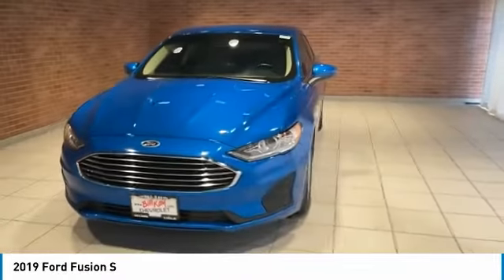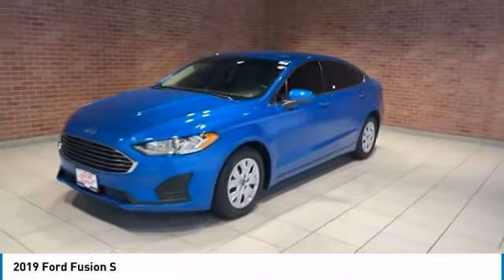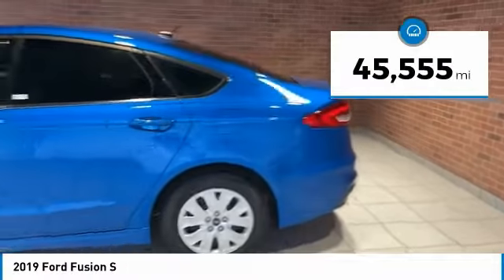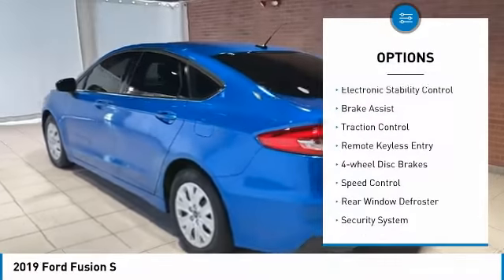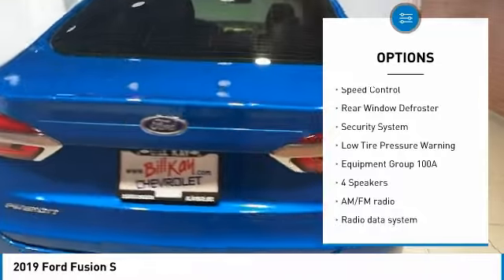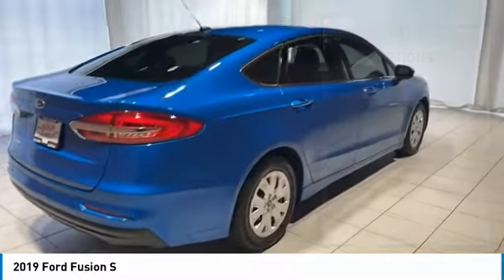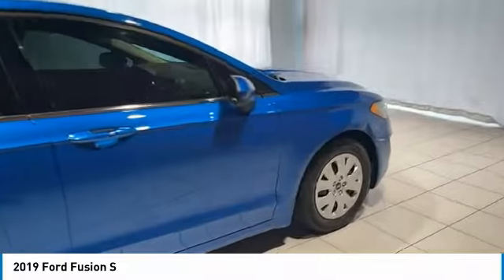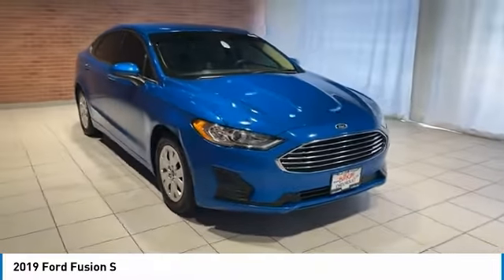2019 Ford Fusion P25893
Clean CARFAX. Blue 2019 Ford Fusion S FWD 6-Speed Automatic 2.5L iVCT Fusion S, 4D Sedan, 2.5L iVCT, 6-Speed Automatic, FWD, Blue, Ebony Stone Cloth.brbrRecent Arrival! 21/31 City/Highway MPGbrbrAwards:br  * JD Power Initial Quality Study (IQS)brBill Kay specializes in financing and serves the Naperville, Lisle and Downers Grove area. If you're an 800 seeking low rates, or have tarnished credit looking for an approval, we can help. Prior bankruptcies, repossessions, matricula, TIN, no money down... no problem. Let us help you The Bill Kay Way!